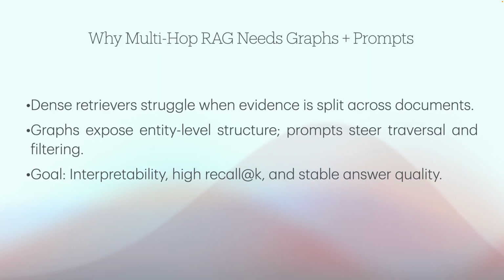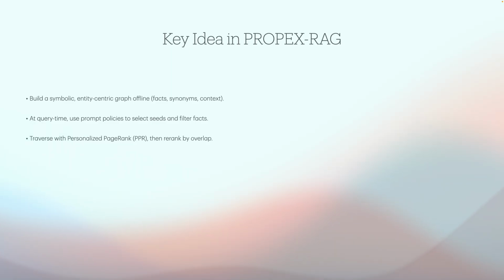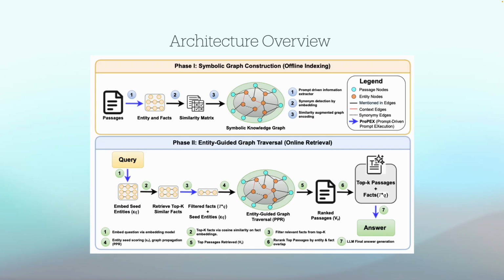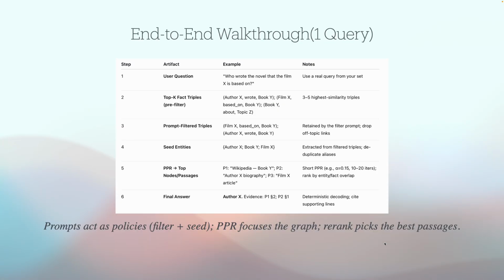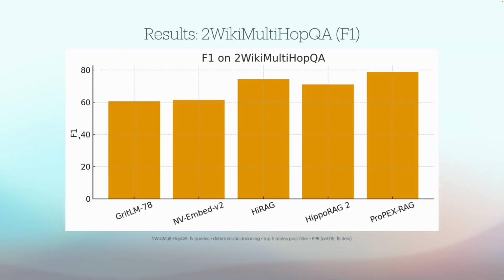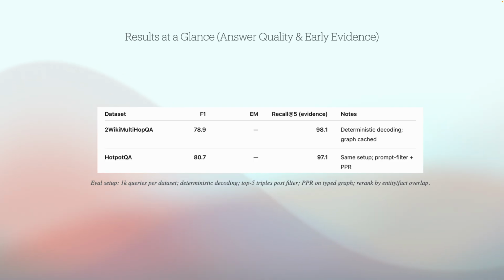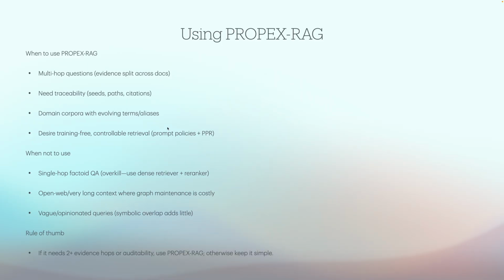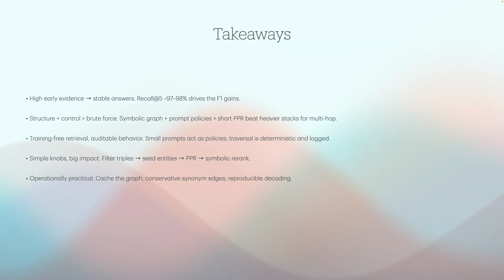PROPEX-RAG: Prompt-Driven GraphRAG for Multi-Hop QA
A training-free retrieval framework for multi-hop QA that combines: a symbolic, entity-centric knowledge graph built offline from your corpus, prompt policies that filter noisy facts and choose seed entities at query time, and a short Personalized PageRank (PPR) traversal over the typed graph, followed by symbolic overlap re-ranking before generation.

TL;DR — structure + control → very high Recall@k (early evidence), stable answers, and auditability.